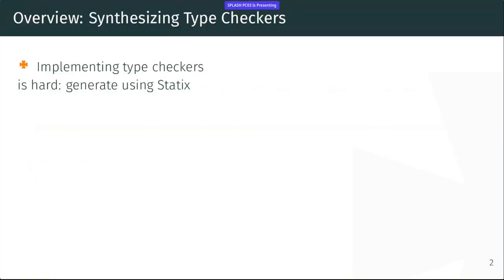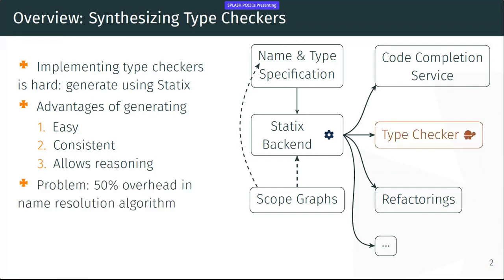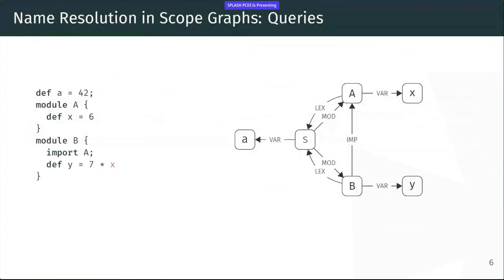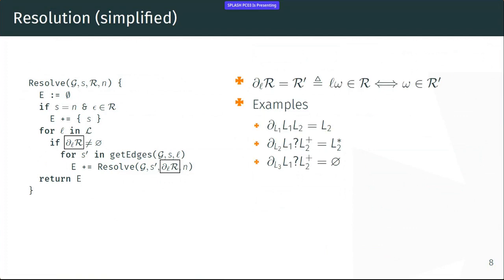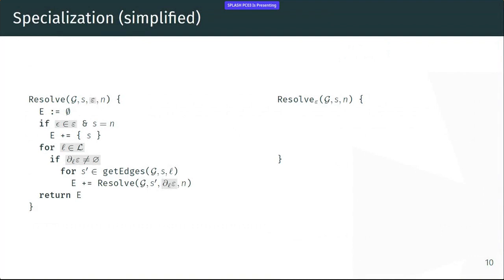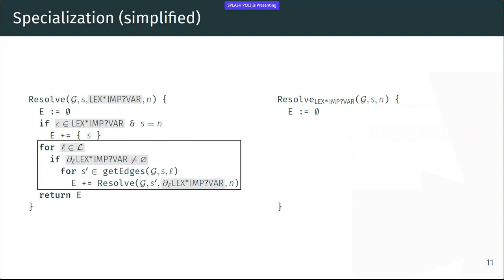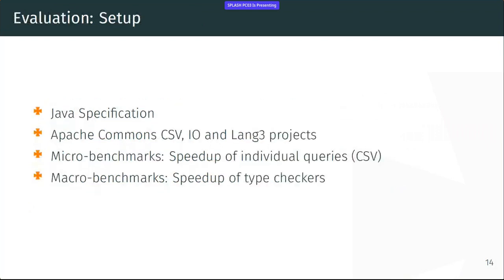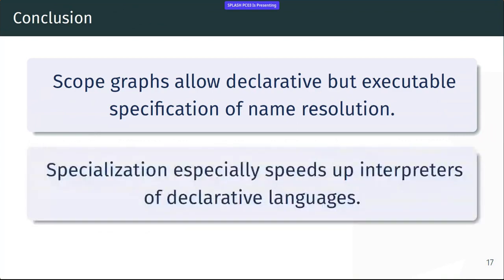[SLE] Specializing Scope Graph Resolution Queries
To warrant programmer productivity, type checker results should be correct and available fast. Correctness can be provided when a type checker implementation corresponds to a declarative type system specification. Statix is a type system specification language which achieves this by automatically deriving type checker implementations from declarative typing rules. A key feature of Statix is that it uses scope graphs for declarative specification of name resolution. However, compared to hand-written type checkers, type checkers derived from Statix specifications have sub-optimal run time performance.
In this paper, we identify and resolve a performance bottleneck in the Statix solver, namely part of the name resolution algorithm, using partial evaluation. To this end, we introduce a tailored procedural intermediate query resolution language, and provide a specializer that translates declarative queries to this language.
Evaluating this specializer by comparing type checking run time performance on three benchmarks (Apache Commons CSV, IO, and Lang3), shows that our specializer improves query resolution time by between 1.5x and 321x, which reduces the total type checking run time by 35 - 45%.